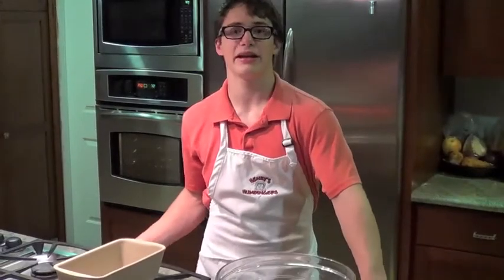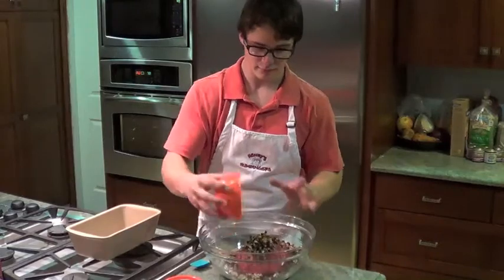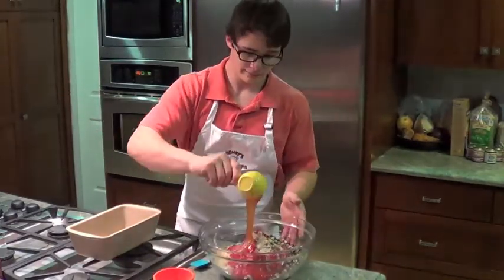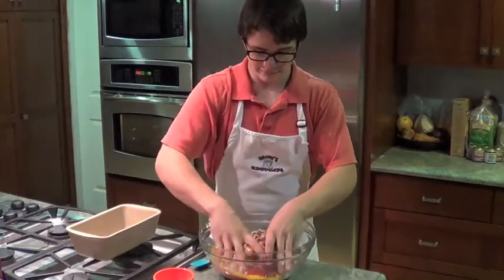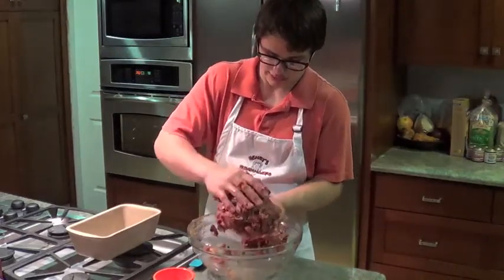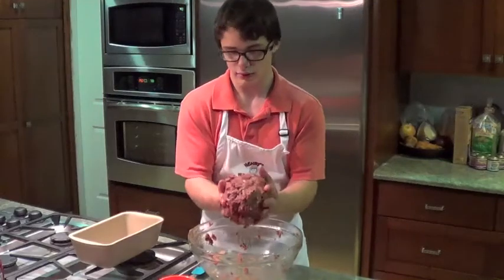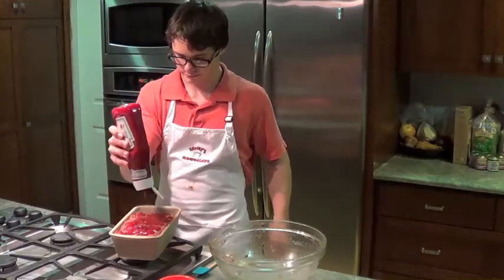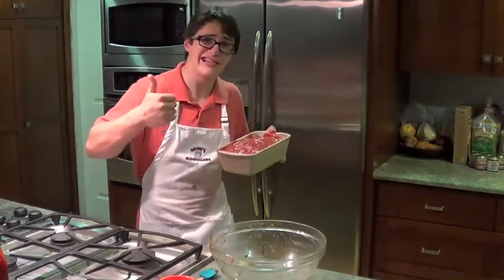Henry whips up a mean meatloaf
A spicy twist to a tasty mushroom meatloaf